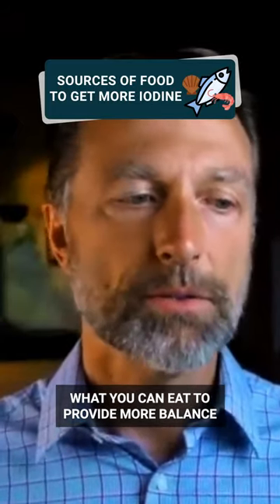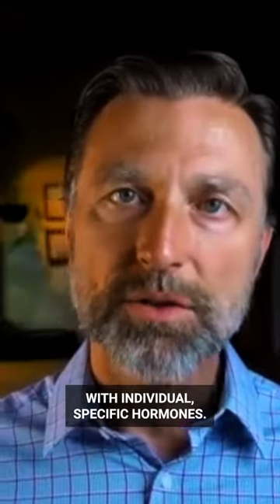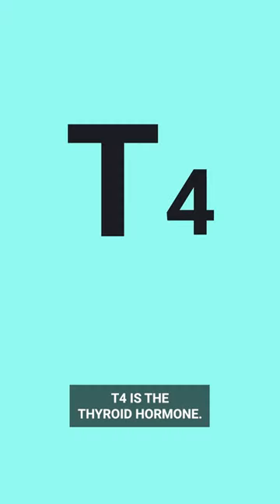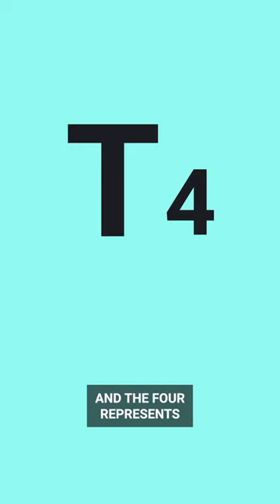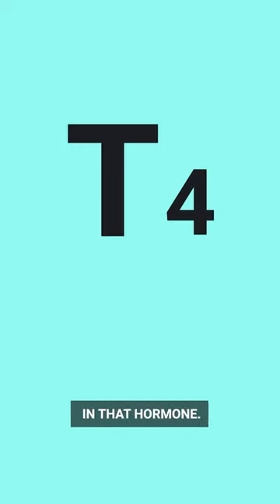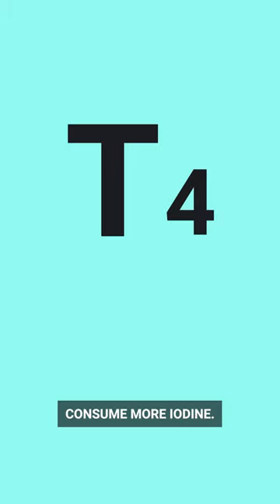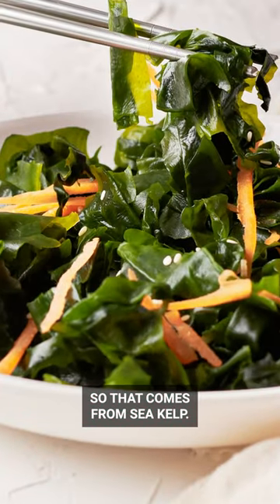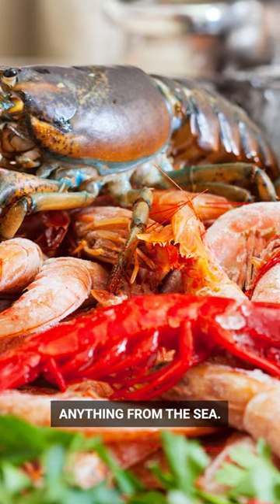Dr. Berg explains the food sources to get more iodine